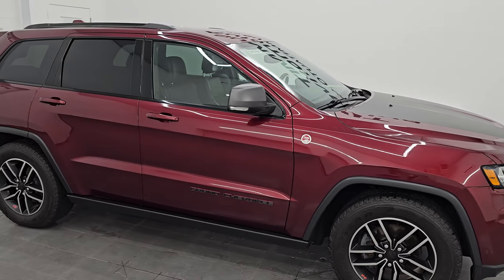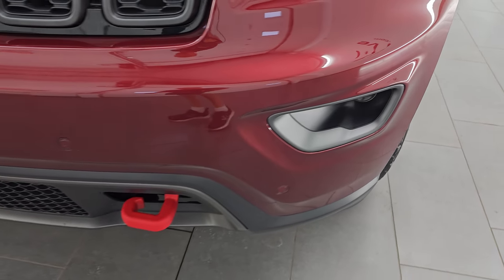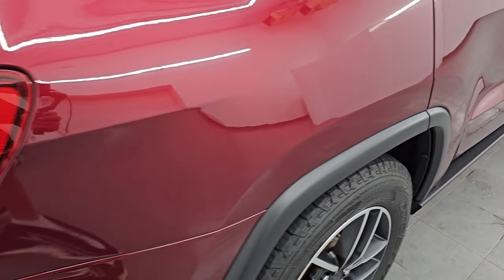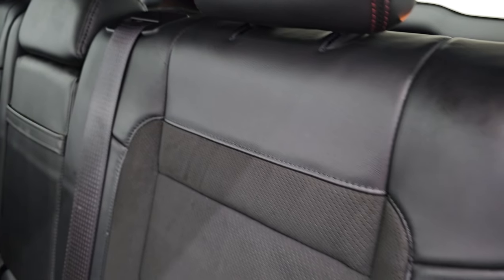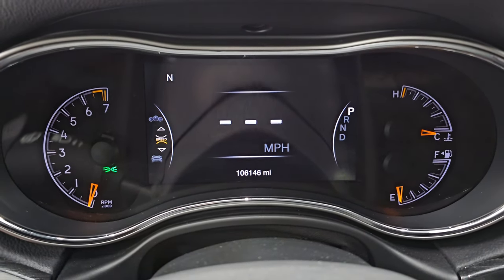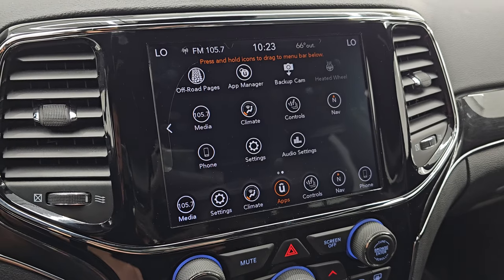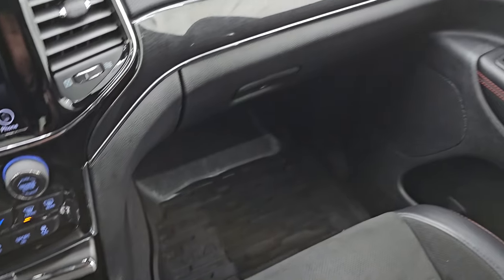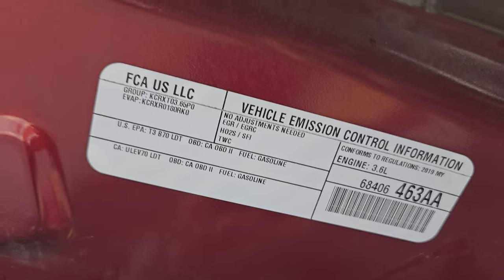2019 JEEP GRAND CHEROKEE TRAILHAWK RED VELVET PEARLCOAT 4K WALKAROUND 24T131A SOLD!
This 2019 JEEP GRAND CHEROKEE TRAILHAWK WITH NAV IN RED VELVET PEARLCOAT FOR SALE IN FOND DU LAC OSHKOSH WISCONSIN 54935 is the vehicle we did walk around review of today.

Thank you for checking out this video of this  2019 JEEP GRAND CHEROKEE TRAILHAWK WITH NAV IN RED VELVET PEARLCOAT FOR SALE IN FOND DU LAC OSHKOSH WISCONSIN 54935

STOCK: 24T131A
PRICE: $20,999
MILES: 106,132
MAKE: JEEP
MODEL: GRAND CHEROKEE
VIN: 1C4RJFLG0KC625239
LOCATION: FOND DU LAC OSHKOSH WISCONSIN, 54937 TRUCKS ON 41

1 OWNER! CLEAN TITLE HISTORY! CLEAN CARFAX!* 3.6 Liter DOHC V6 Pentastar Engine with ESS Electronic Start/Stop Technology, 295 Horsepower* Trailhawk Package* 8 Speed Automatic Transmission* Quadra-Trac II System 4x4 Four Wheel Drive 4WD* Automatic Transmission Center Console Shifter* Quadra-Lift Air Suspension with Height Adjust Leveling System* Selec-Terrain System with Snow/Sand/Mud/Rock Selectable Terrain Settings* Factory GPS Navigation System* Reverse Backup Camera Rearview Camera* Dual Rear Exhaust* Adaptive Speed Control Cruise Control* Blind Spot Monitoring with Rear Cross-Path Detection* Forward Collision Warning System* Lane Departure Warning with Lane Keep Assist* Parksense Active Parallel and Perpendicular Park Assist* Start / Stop Technology Start/Stop* Black Alcantara Suede And Leather Seats* Non Smoker* Dual Power Air Conditioned Ventilated and Heated Seats* Bucket Seats* Memory Driver's Seat* 2nd Row Heated Bench Seating* Towing Package with Receiver Trailer Hitch and Trailer Wiring Tow Package* Heated Power Mirrors with Blindspot Indicators* Power Fold in Power Mirrors with Built-in Directional Signals* Electronic Stability Control Traction Control ESC* Goodyear Wrangler Kevlar 265/60 R18 Tires* Painted and Polished Aluminum Rims Premium Wheels* Four Wheel Disc Brakes* Fog Lights* LED Tail Lamps* Projector Lamp Headlights* Roof Rack Rails* Sonar with Front and Rear Bumper Sensors* Blind Spot and Cross Path Detection System* Easy Fuel Capless Fuel Fill* Chrome Tipped Exhaust* Black Hood Decal* AM / FM Radio Tuner* Sirius/XM Satellite Radio Capabilities Sirius / XM* Uconnect (R) 8.4 AM/FM System 8.4 Inch Touchscreen with AM/FM* 7-Inch Multi-View Display* SOS / Assist System* U Connect Hands Free Bluetooth Hands-Free Phone System Blue Tooth* Android Auto Compatible* Apple Car Play Compatible* Auxiliary MP3 Jack Portable Audio Connection* Factory Subwoofer* USB Jack Portable Audio Connection* Enter-N-Go System Keyless Entry System* Keyless Entry with Factory Remote Start* Push Button Start* Power Raise and Close Rear Gate* Rear Window Defroster* Adjustable Height Seatbelts* Driver and Passenger Front Air Bags* L.A.T.C.H. Child Safety System* Side Curtain Air Bags SRS Safety Restraint System* 2nd Row Power Windows* Heated Steering Wheel Multi-Function Steering Wheel Controls* Homelink System with Three Programmable Buttons for Garage Doors, Lighting Systems & Security Systems* Compass, Outside Temperature Display and Mileage Display* Dual Multi-Zone Climate Control* Fold Down Rear Seats* Factory All Weather Floormats* Woodgrain Dash And Door Trim* Air Conditioning AC* Cruise Control* Power Locks* Power Windows* Automatic Headlights Autolamp* Tilt/Telescope Steering Wheel* 115V / 150W Auxiliary Power Outlet* Velvet Red PearlcoatONE OWNER! Very very clean inside and out! This is one of the sharpest 2019 Jeep Grand Cherokee suvs we have ever had on our lot! Make your move before this super clean 4wd is gone!*